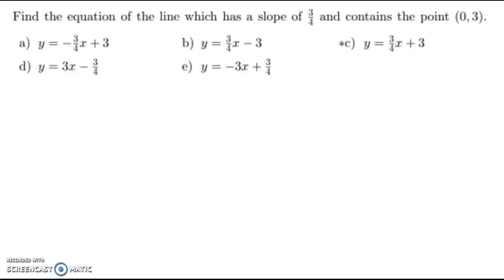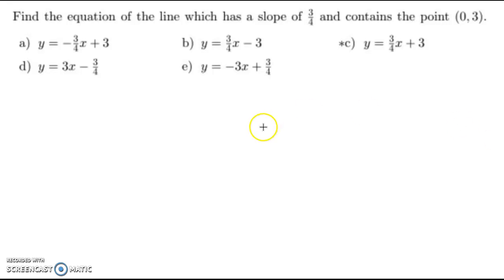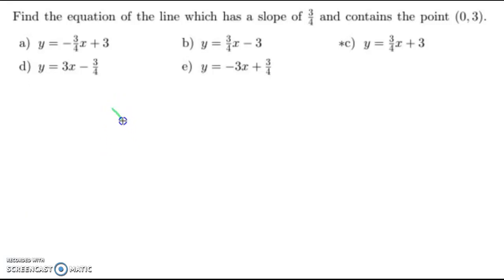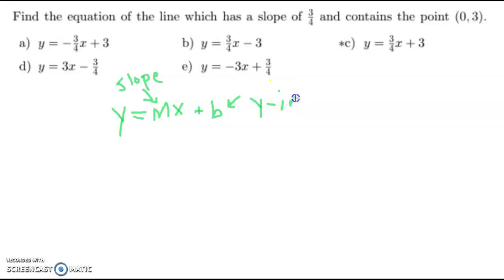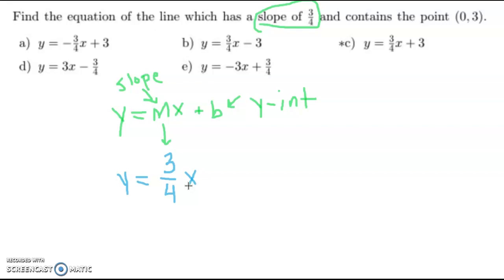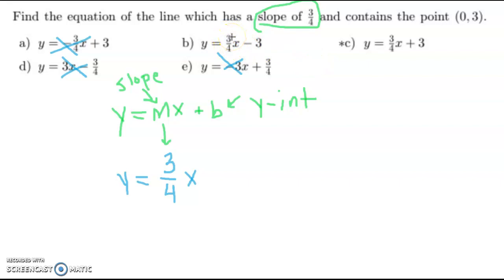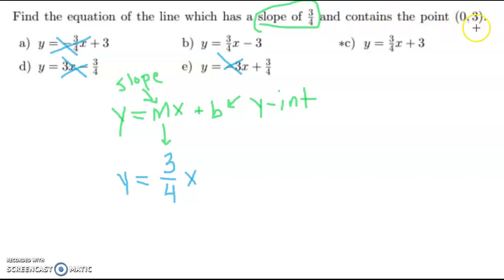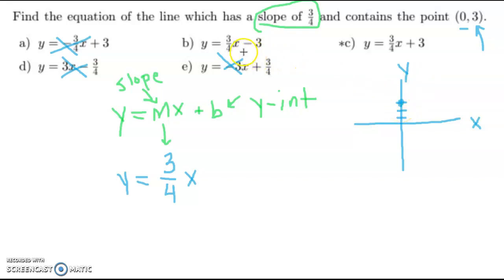CR #23 Helper Video #4 Grade 8